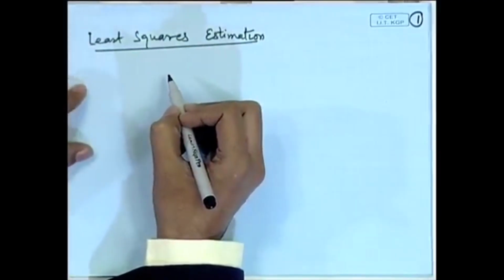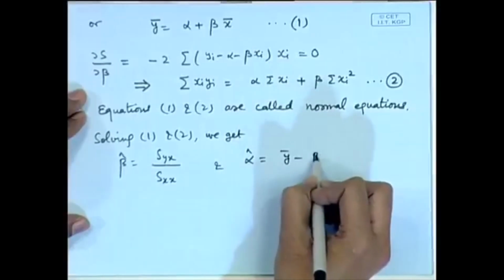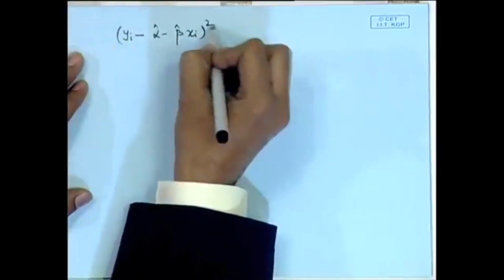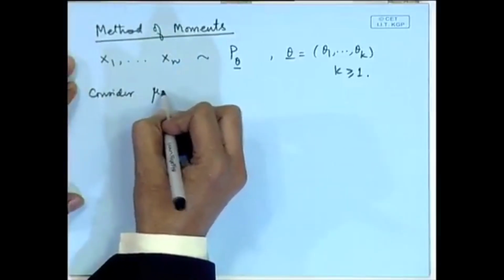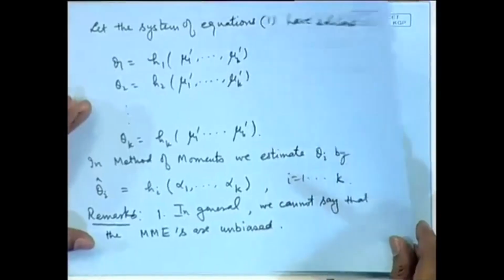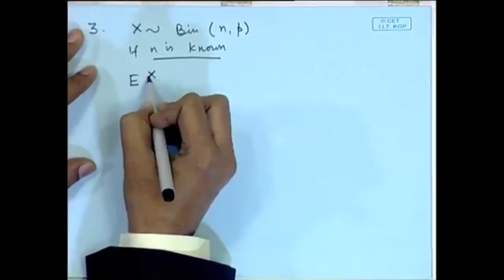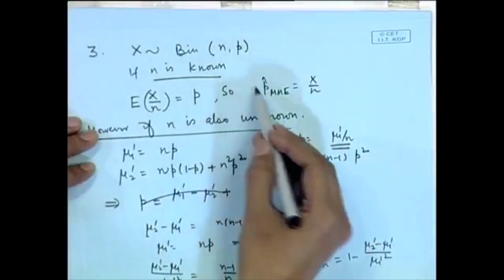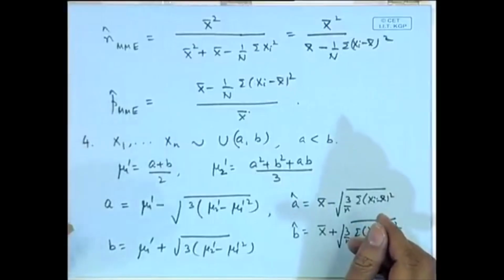LSE, MME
Subject : Mathematics